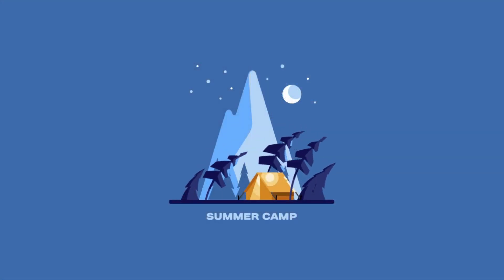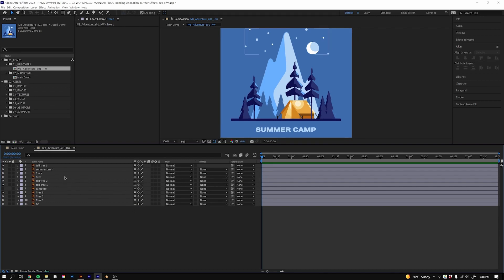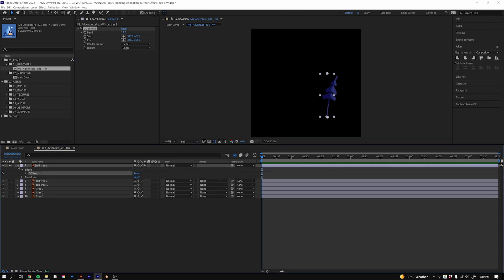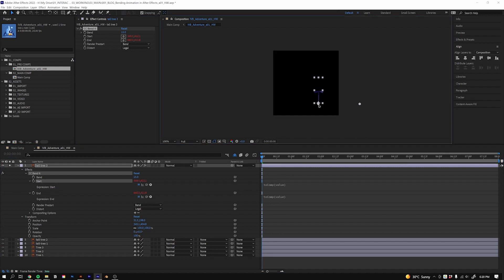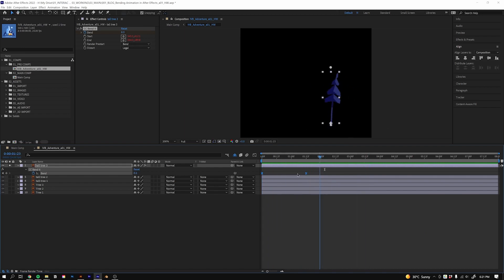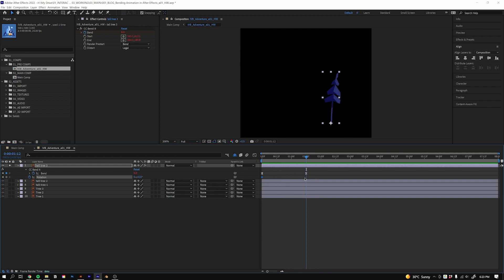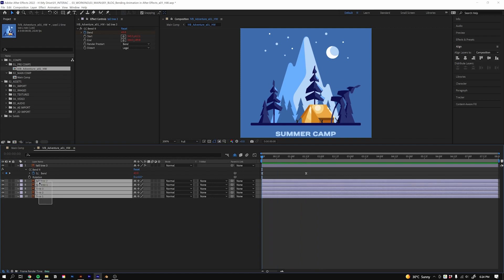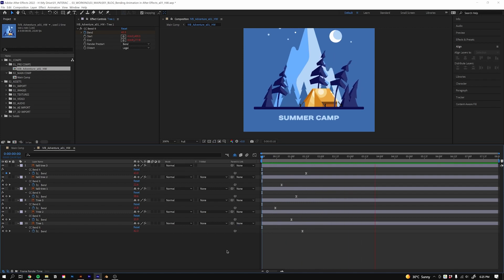How to bend shapes in After Effects using CC Bend It effect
In this video, I will show you a quick and easy way to animate shapes using an effect called CC bend it. It works by using a starting and ending point to bend from. You can also use a small bit of rotation to make the bending look more natural.

In this example, we will use some trees to warp in the wind. The design is from Envato elements. This particular effect works best on natural shapes like plants.

The effect sizes under Effect - Distort - CC Bend It. Then we can adjust the start point to the position we would like to bend from. So we can place it at the base (trunk/stem) of our shape. Then we can set the endpoint, which is the end that is bending.

Issues: When we move the position of the layer then the shape will disappear. So we can fix this with an expression: toComp(value) - in both the start and end points.